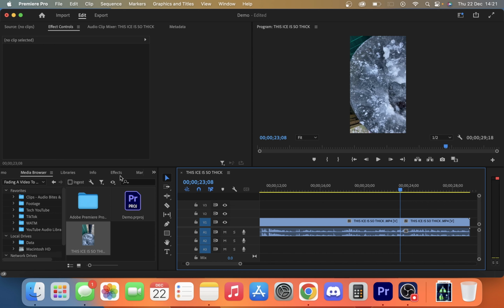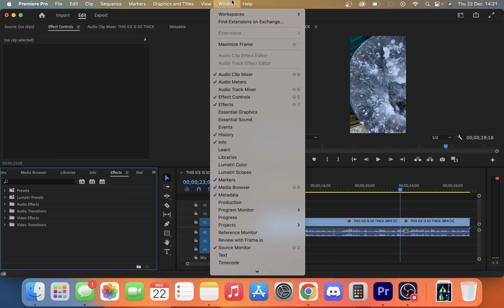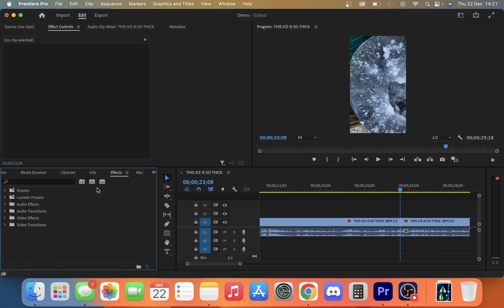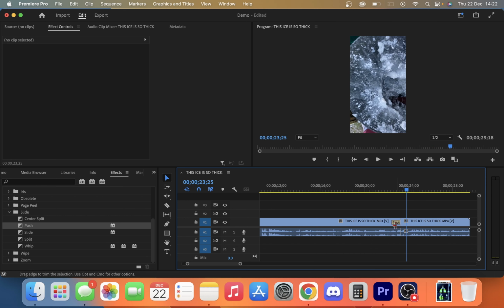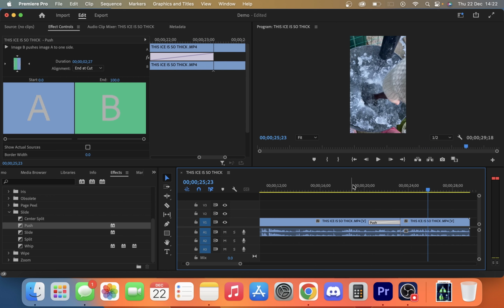How To Add A Slide/Push Transition In Premiere Pro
In this video, we will show you how you can add a slide/push transition easily in Premiere Pro. This is a simple yet effective tip. There are other transitions you can try that are located in the same area. What's your favorite?